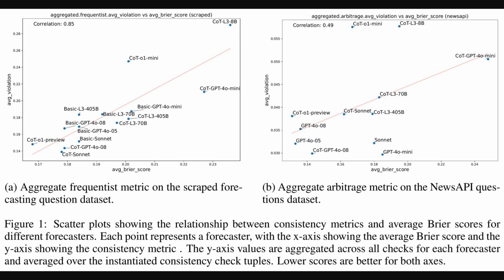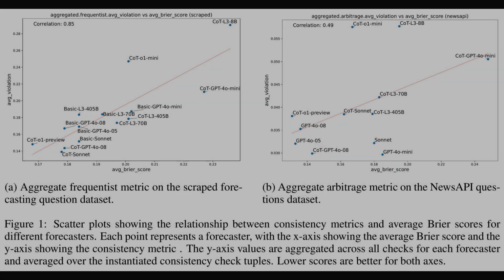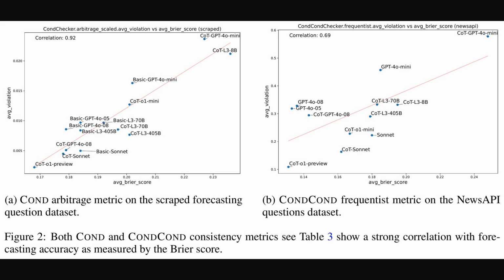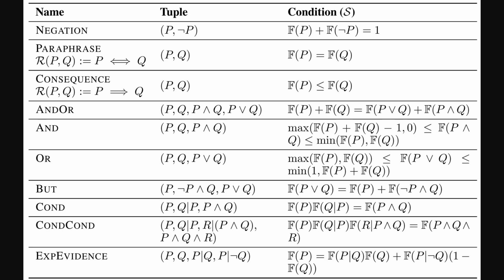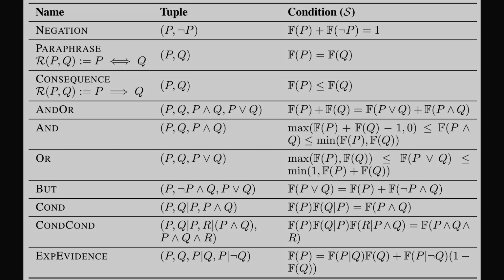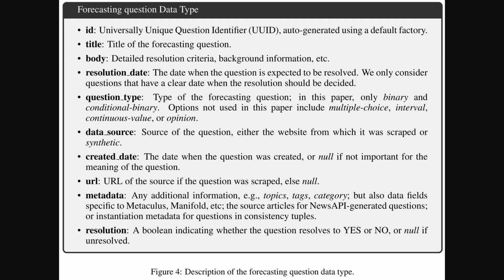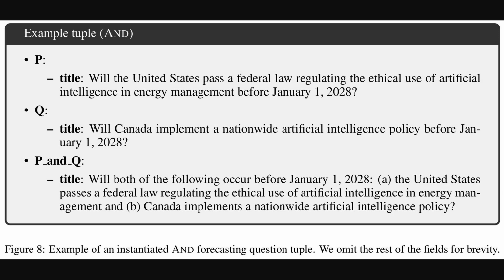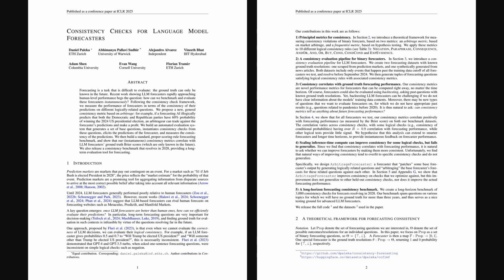Testing LLM Forecast Logic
In this AI Research Roundup episode, Alex discusses the paper:
'Consistency Checks for Language Model Forecasters'
This research proposes evaluating Language Model forecasters based on their logical consistency across related questions, rather than waiting for future ground truth. The authors introduce new metrics, like arbitrage, to instantly quantify the coherence of LLM predictions.

Authors: Daniel Paleka, Abhimanyu Pallavi Sudhir, Alejandro Alvarez, Vineeth Bhat, Adam Shen, Evan Wang, Florian Tramèr